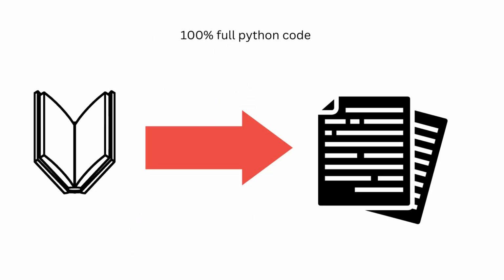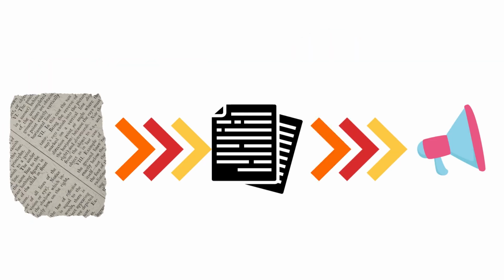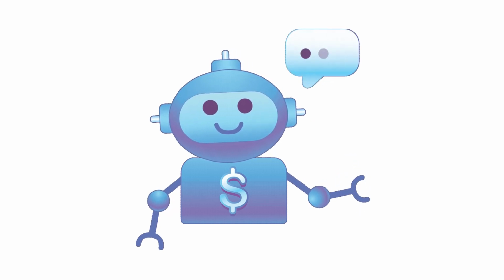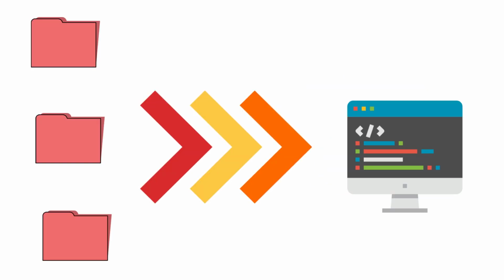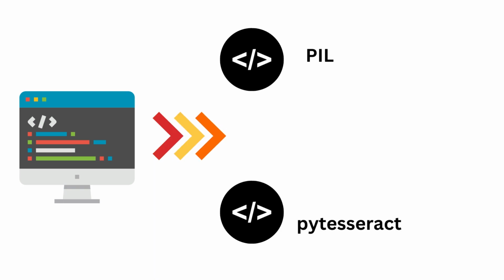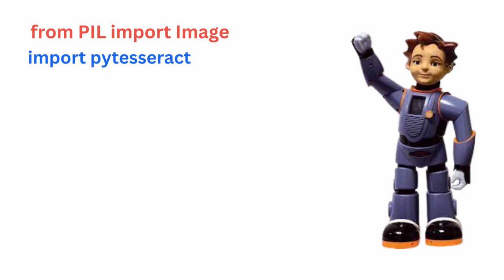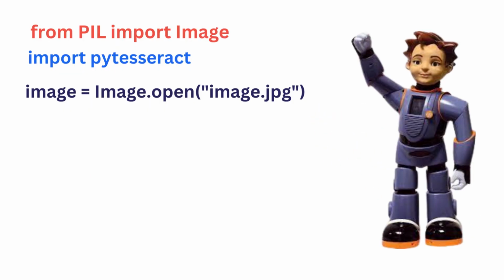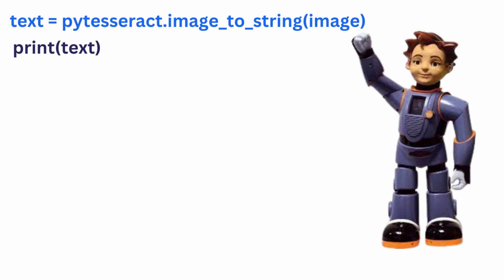How to extract TEXT from IMAGE using python in 5 minutes?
Hello and welcome to this tutorial on how to extract text from an image using Python in just 5 minutes. In this video, we will be using the pytesseract library, which is an optical character recognition (OCR) tool for Python. This library can be used to extract text from images and convert it into a string.